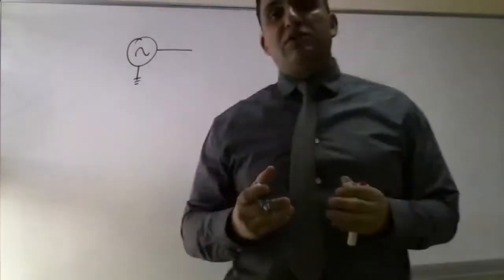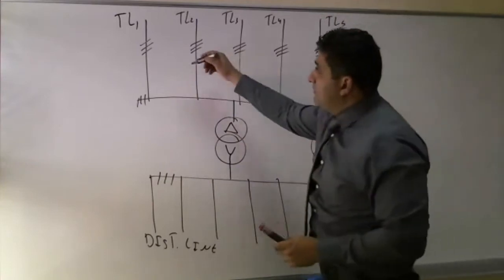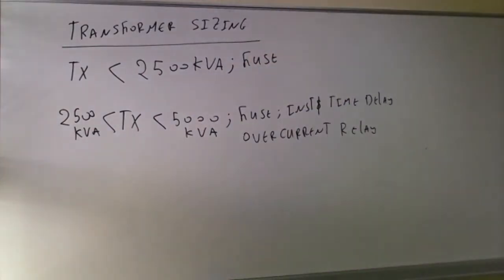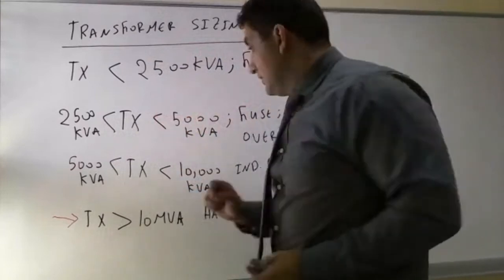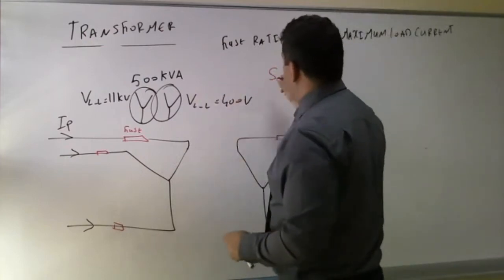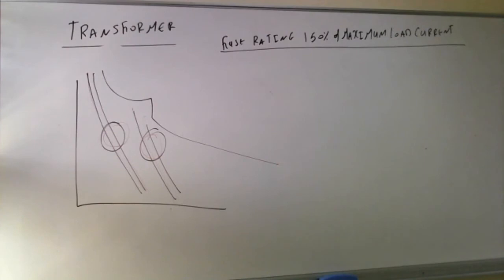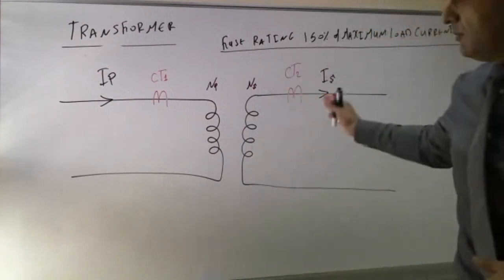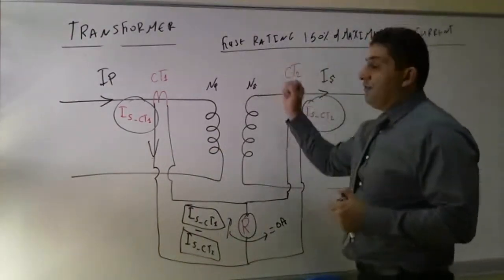Transformer Protection Session 1 by Dr Mohamad Nassereddine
The Video includes introduction to transformer Protection